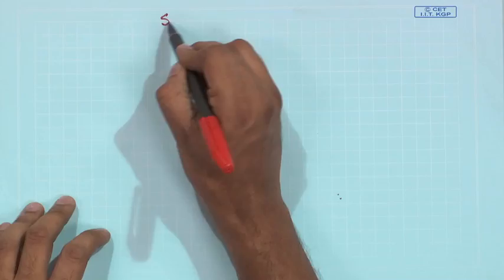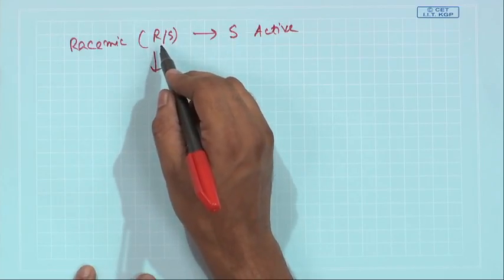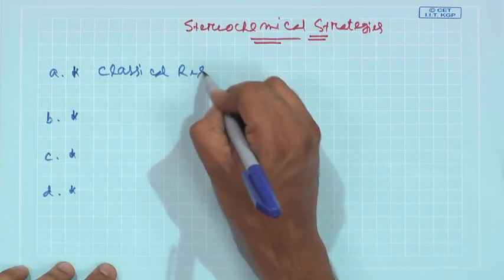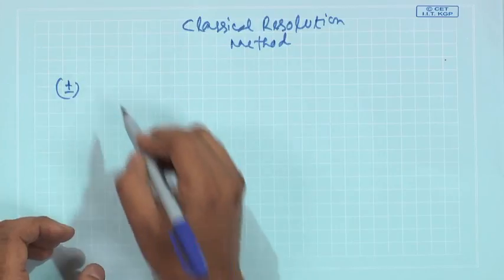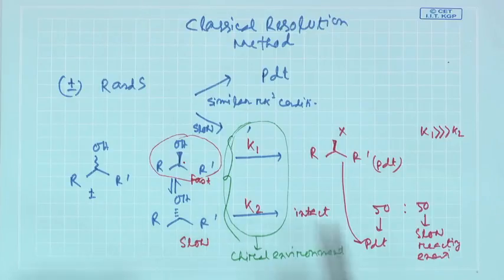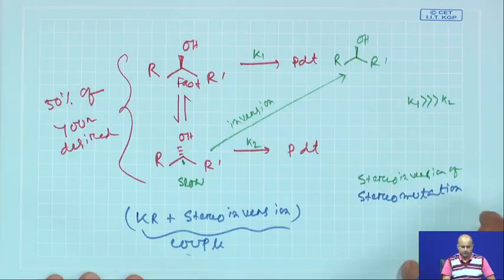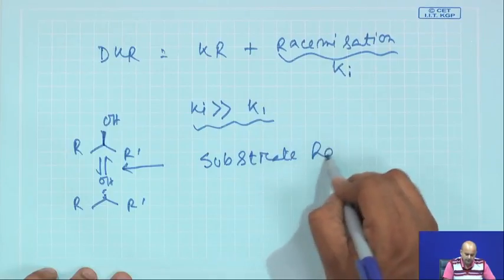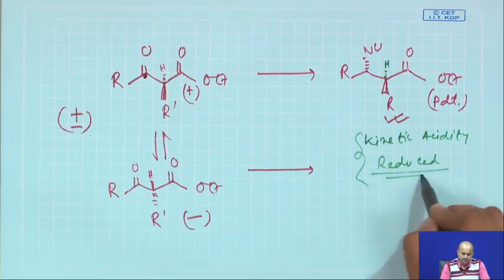mod11lec52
stereochemical strategies, Way of creating new stereocenters, kR/PKR/DKR, stereomutation/stereoablation